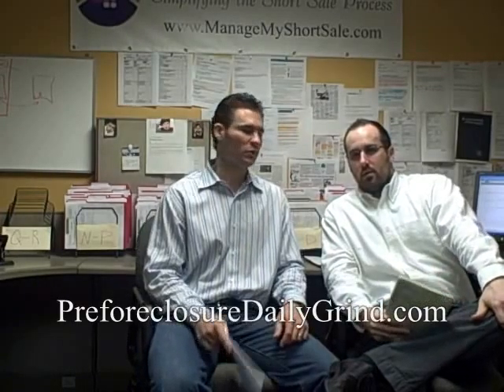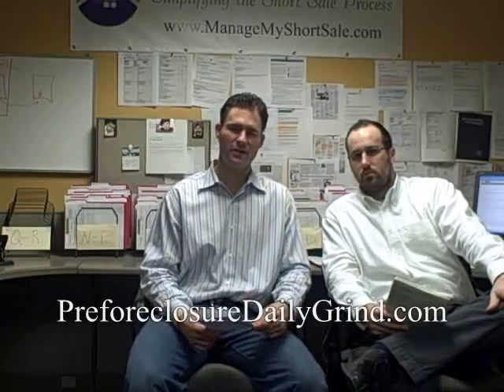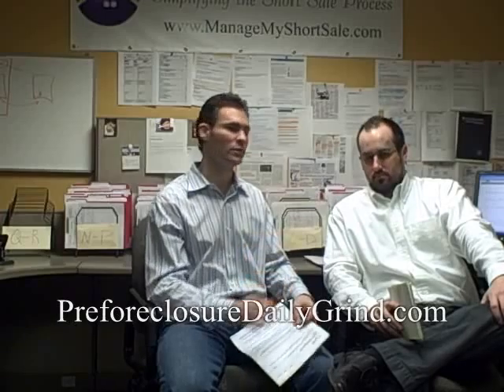HFC Beneficial's Short Sale Guidelines Exposed!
This weeks Preforeclosure Daily Grind "Tip of the Week" is about the latest changes from HFC Beneficial and what they are now writing on their short sale acceptance letters,how to negotiate with seasoned vs.non-seasoned loss mitigators and much more.